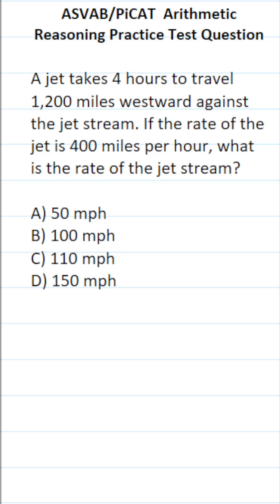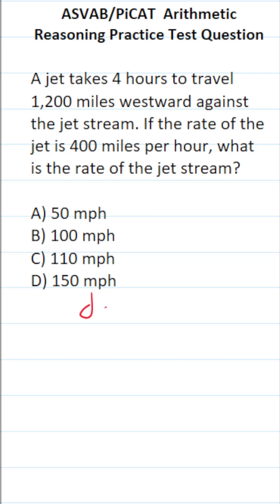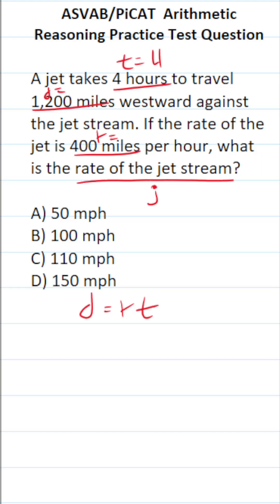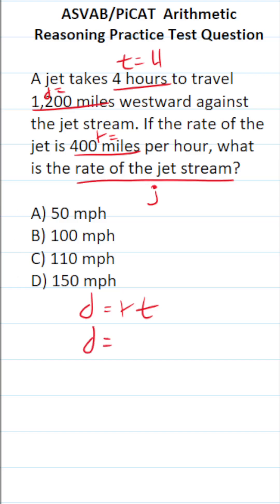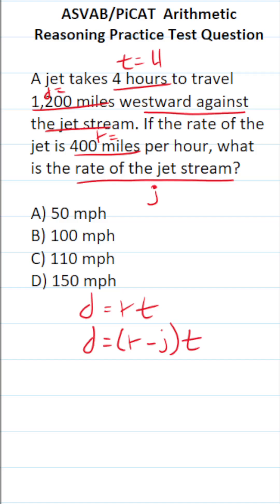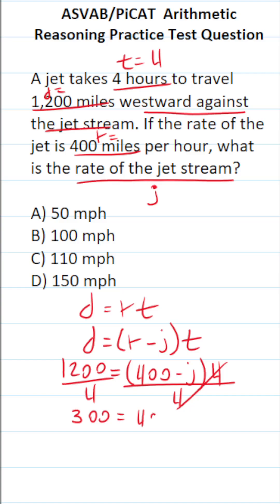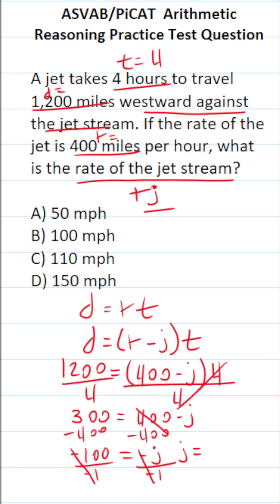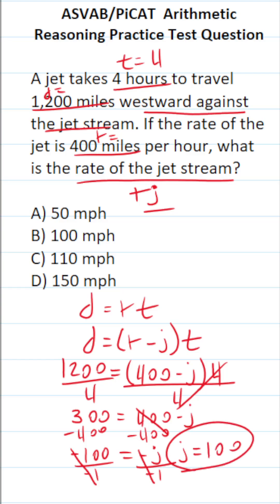Distance, Rate, and Time (d = rt): ASVAB/PiCAT Arithmetic Reasoning Practice Test Question